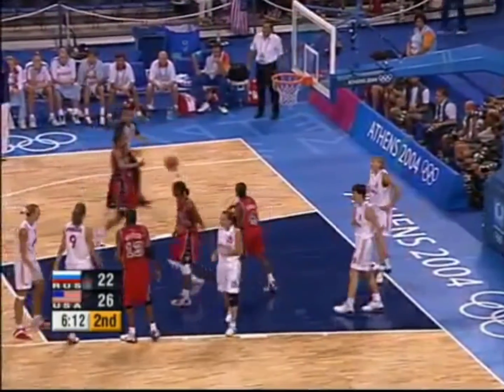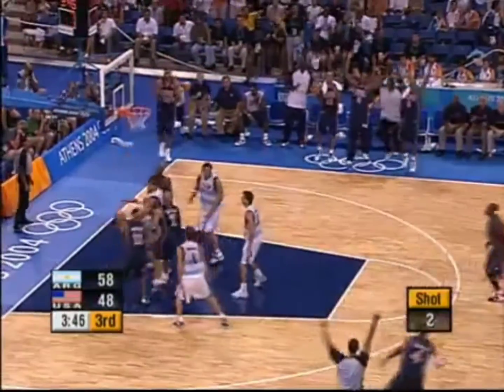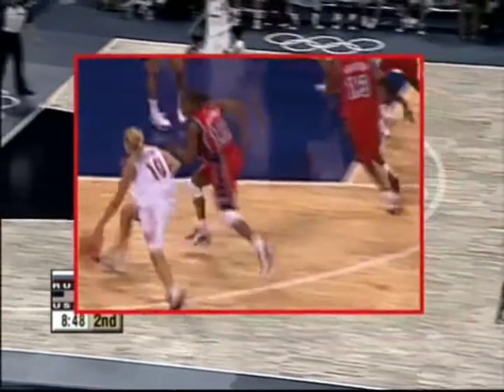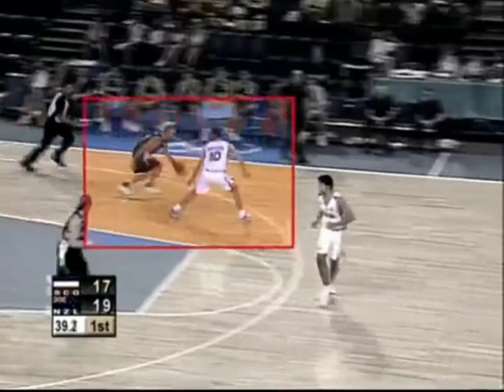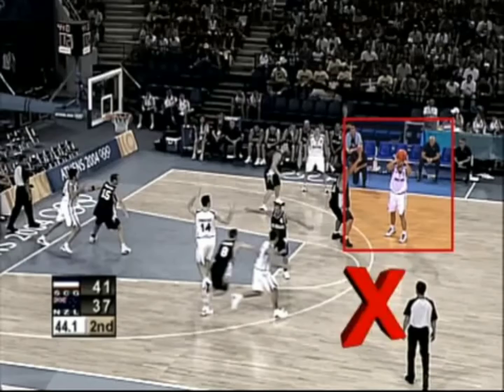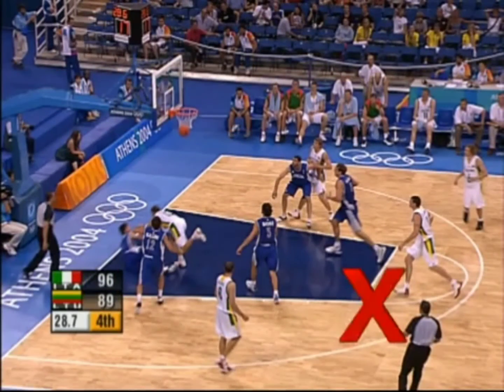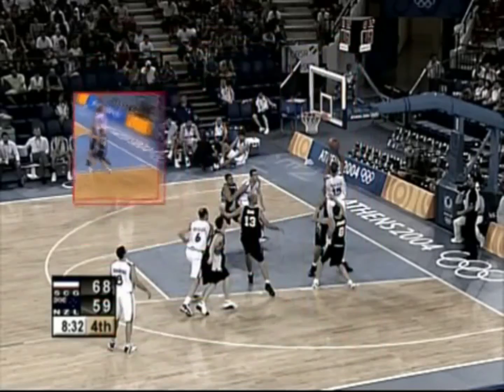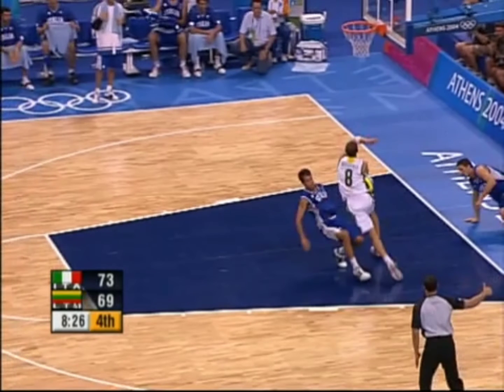Blocking/charging (correct, wrong and no call)